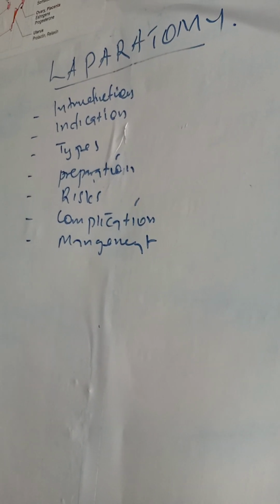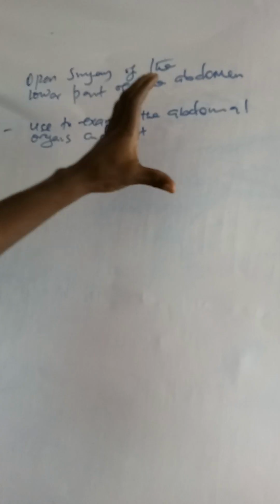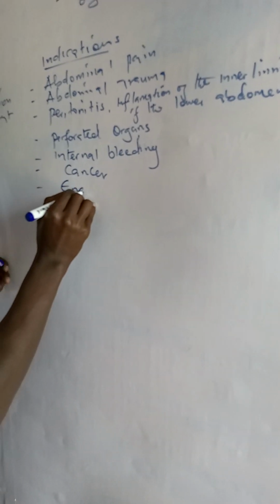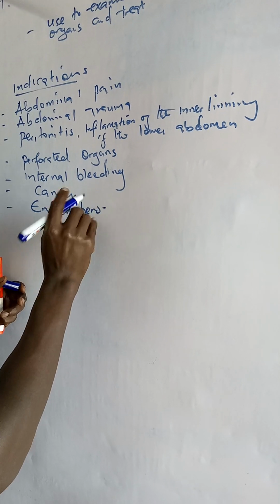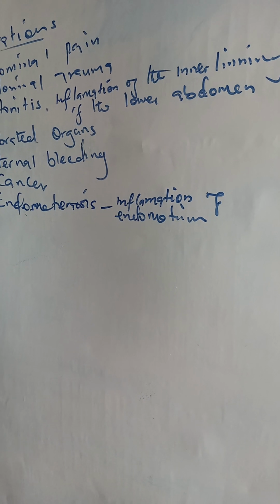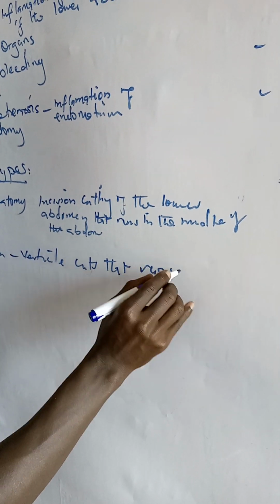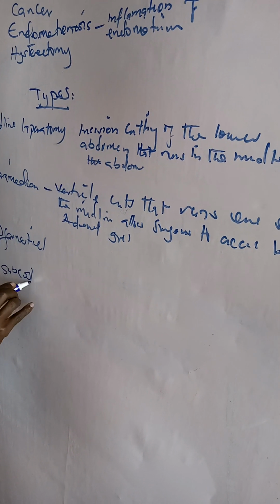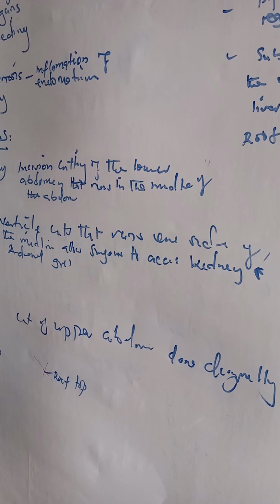introduction to Laparotomy, indications and types